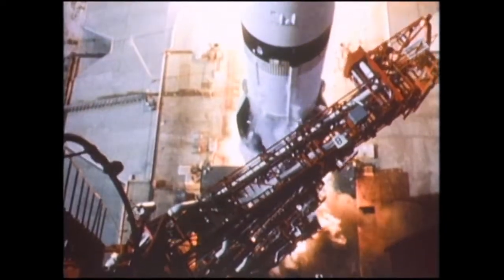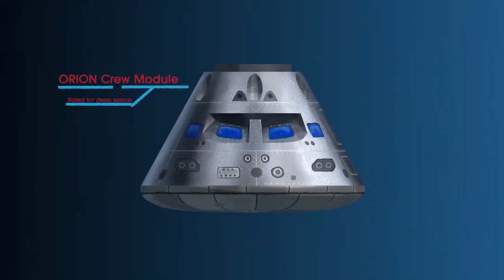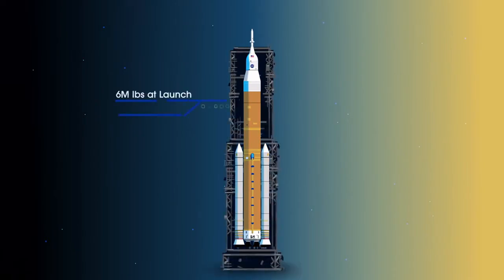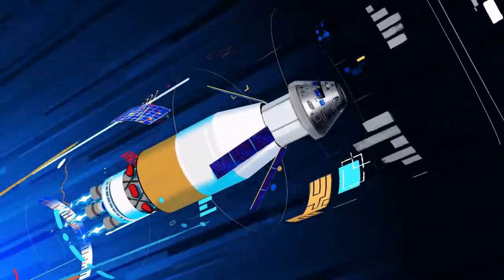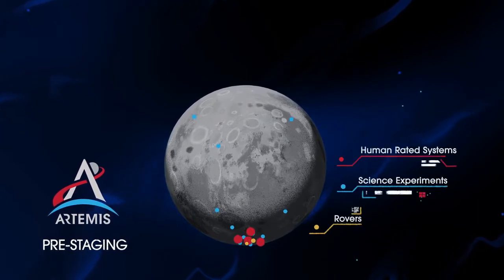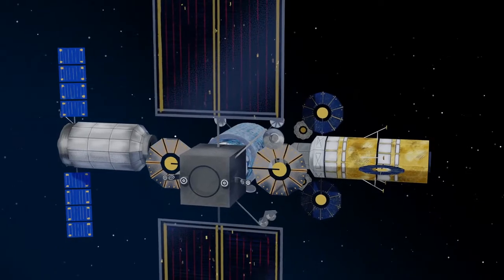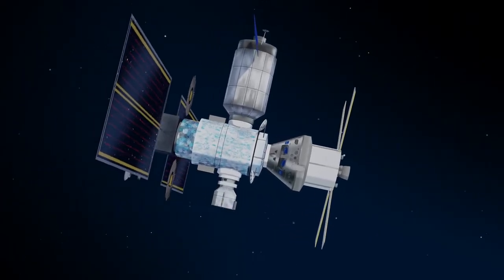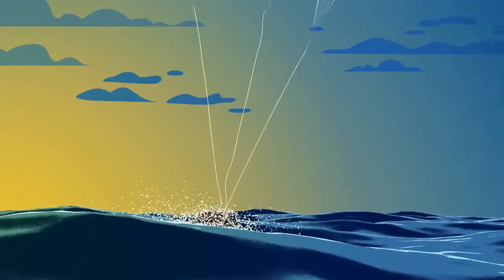Moon Exploration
Artemis - How are we going to the moon?